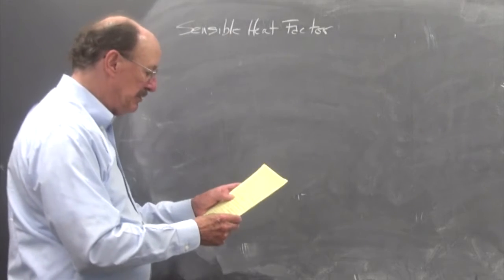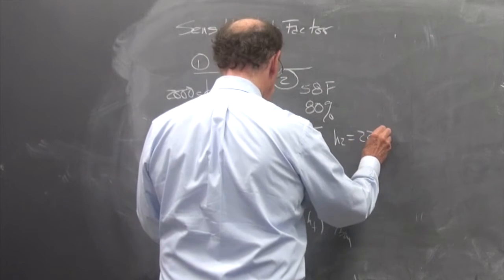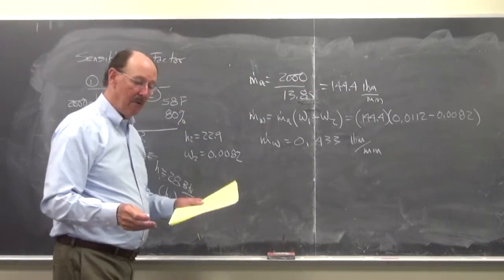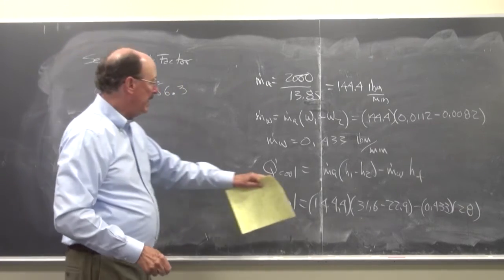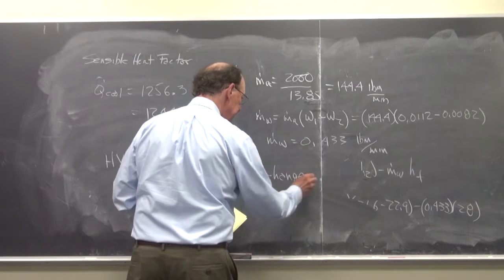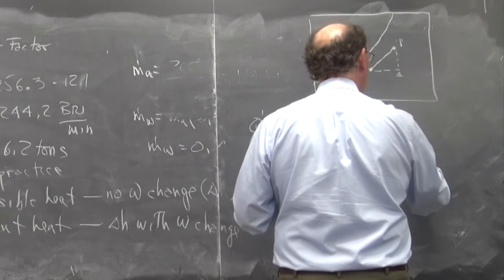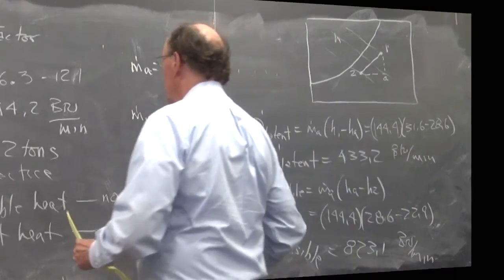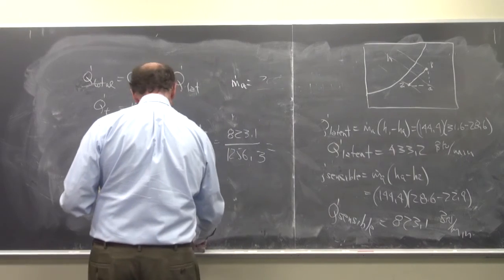BURGHARDT 16 I Sensible Heat Factor